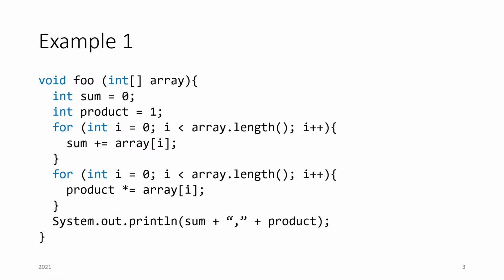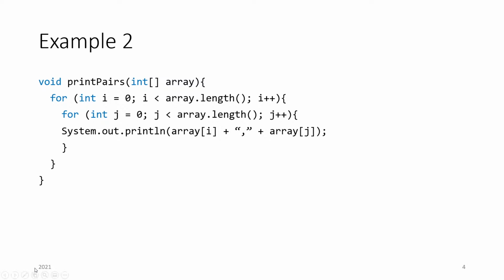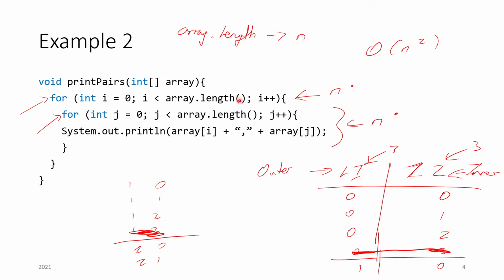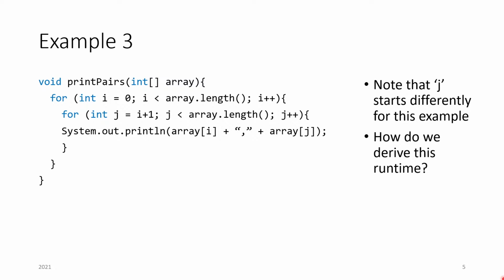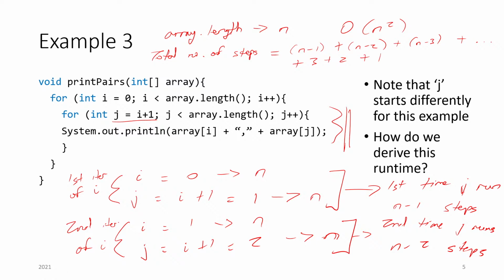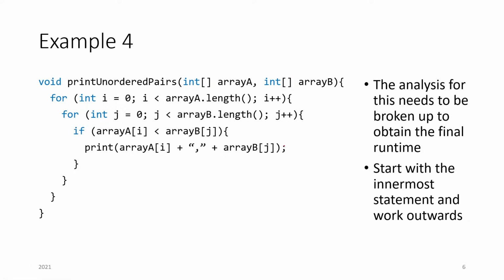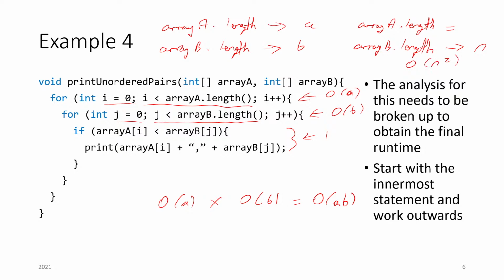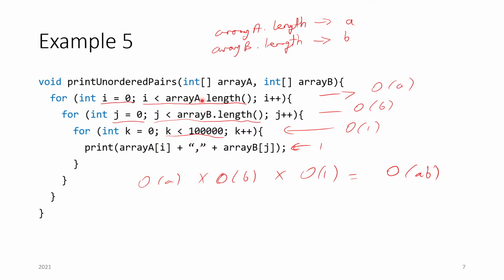Prog. Lecture 6 (Tutorial 2) - Space and Time Complexity 3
This tutorial focuses on analyzing code snippets to determine their complexities and how efficient they are.